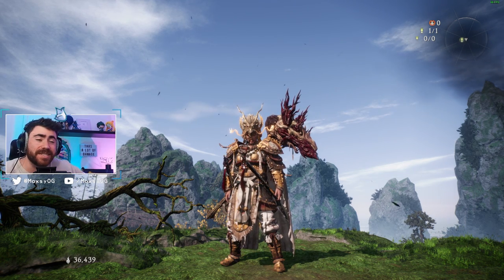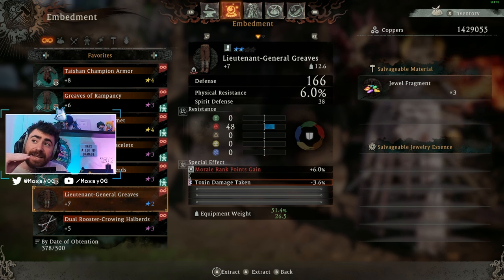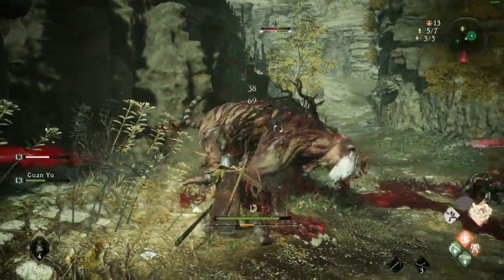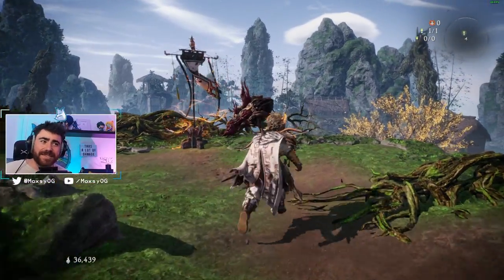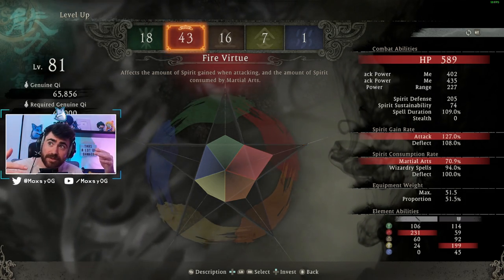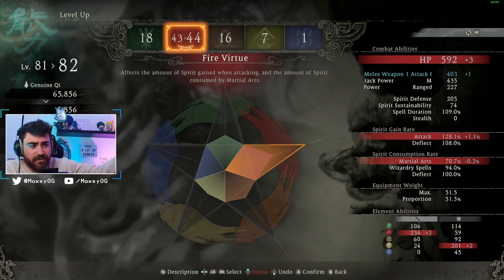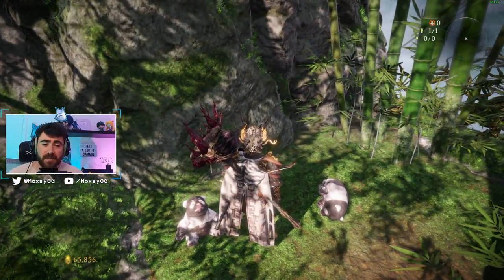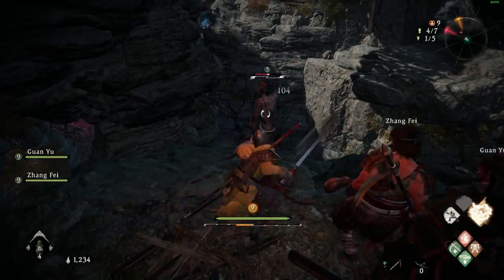Everything I Wish I Knew Before Starting Wo Long: Fallen Dynasty // Advanced Tips & Tricks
Really enjoyed my first playthrough of Wo Long and today I am bringing you everything I wish I knew/ what I had to figure out on my own! Hope this video helps you all get the best start and most out of your time with the game!
Thanks Koie Tecmo for the key!

0:00-0:48 Intro
0:48-5:01 Embedment
5:01-6:25 Stealth
6:25-7:28 Advanced Swap Combo
7:28-8:58 Qi Farming
8:58-12:19 Hidden Virtue Stats
12:19-14:18 Deflect Difficulty
14:18-16:17 Vengeance System
16:18-18:47 Advanced Martial Arts
18:47 Outro